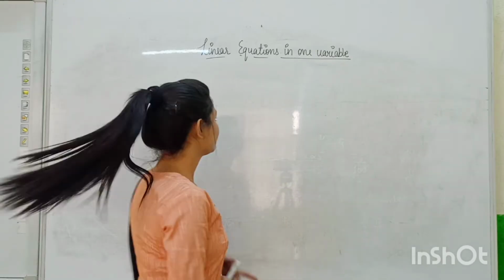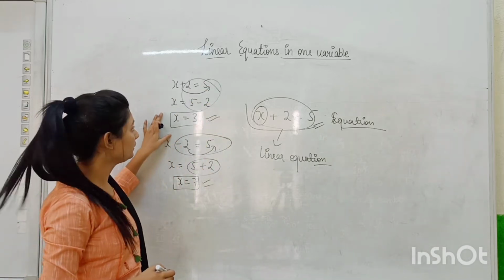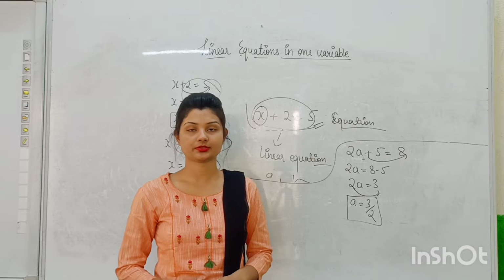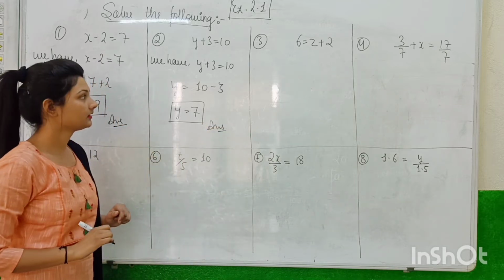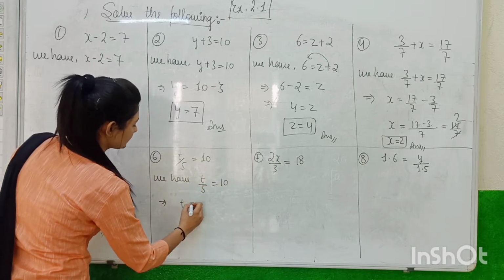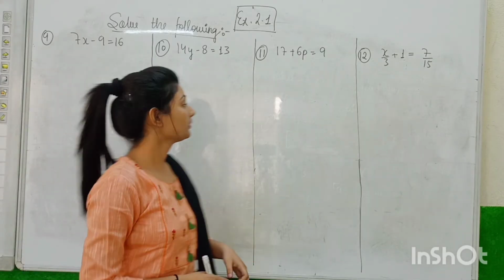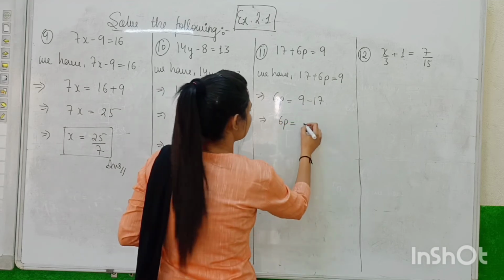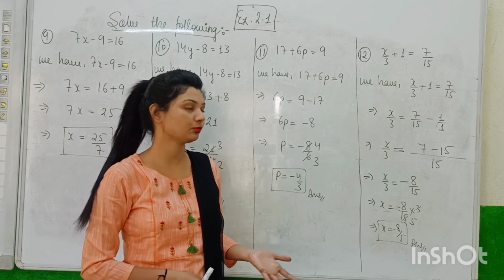linear equations in one variable introduction and ex.2.1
ARDEN PROGRESSIVE SCHOOL
HALDWANI,LAMACHAUR
GRADE VIII
MATHEMATICS